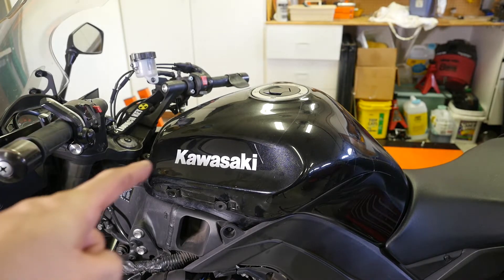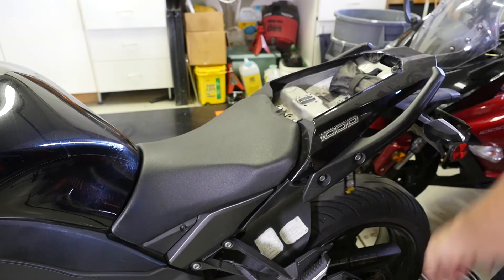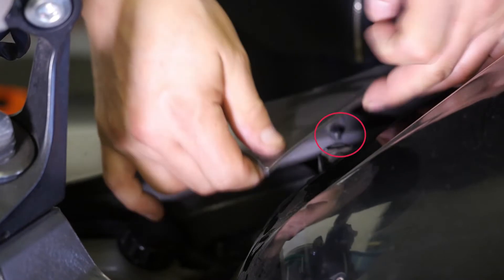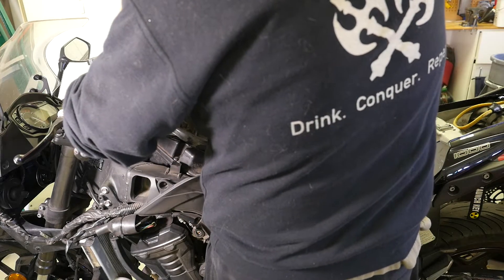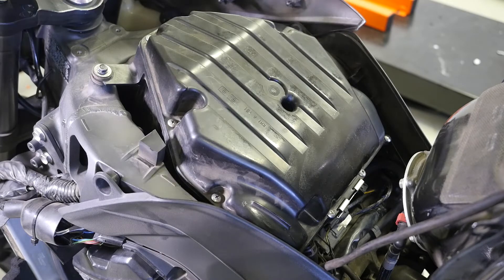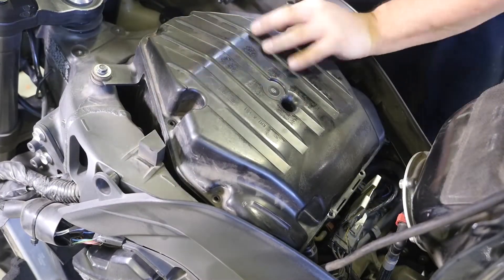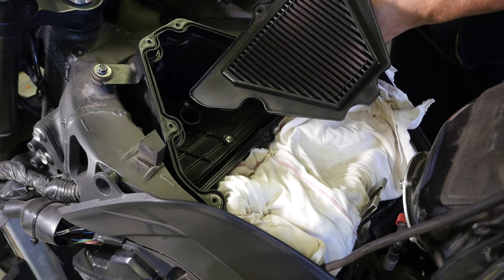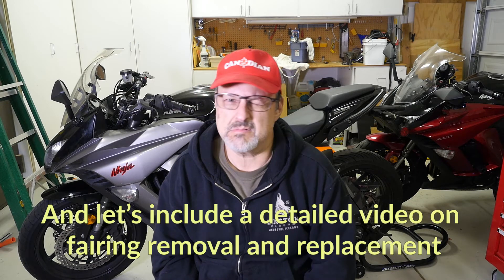Basics: Air Filter Change Ninja 1000 / Z1000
Back to maintenance basics.  In this episode, I'll show you, step-by-step, how to remove and replace the air filter on a 2012 Ninja 1000 / ZX1000.  Don't worry if you have a different year... the service is the same.  Also, since my N1K has a K&N air filter, I'll show you how to clean that filter for reuse.and never buy another filter!